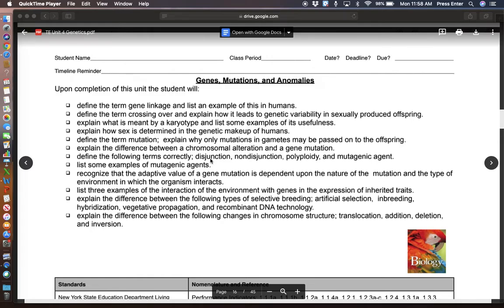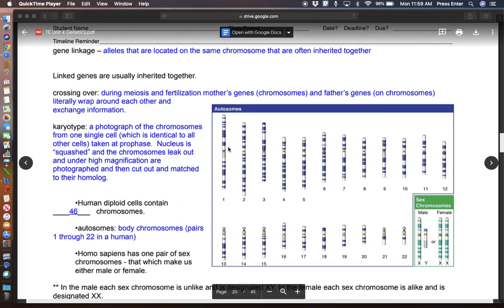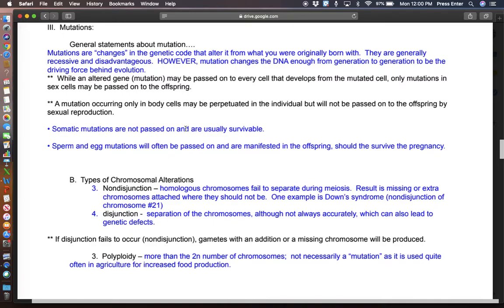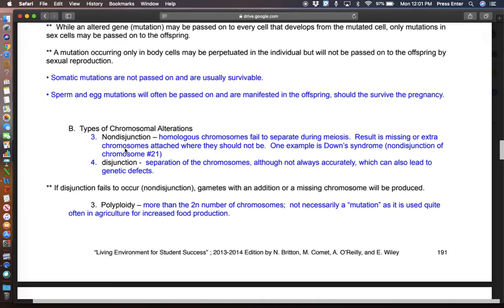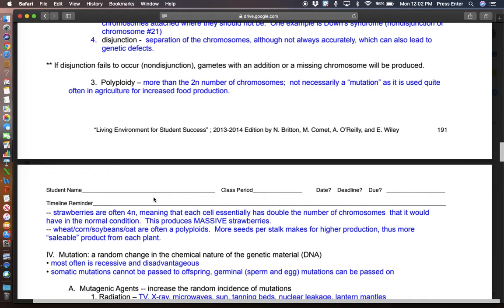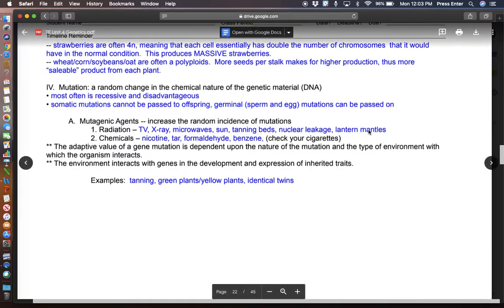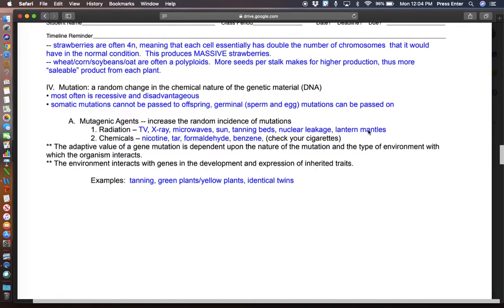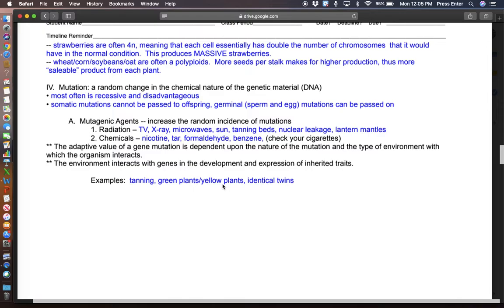Mutations lecture notes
A brief description of the notes for Mutations, the next topic in our lecture notes.